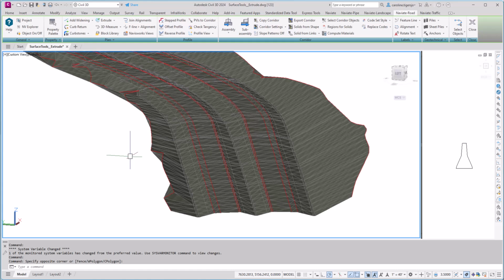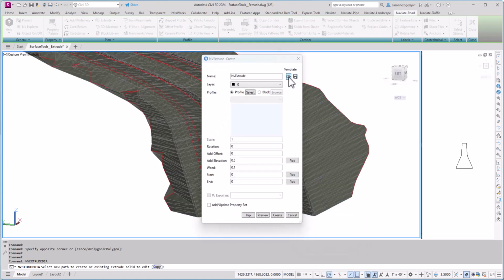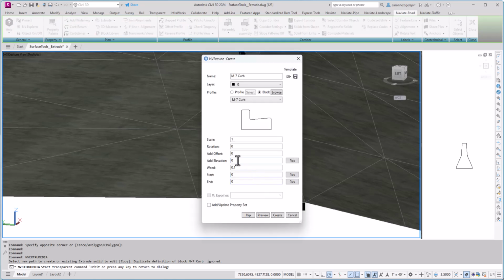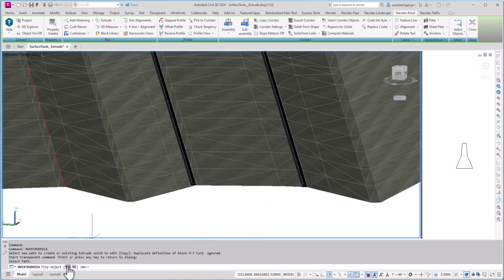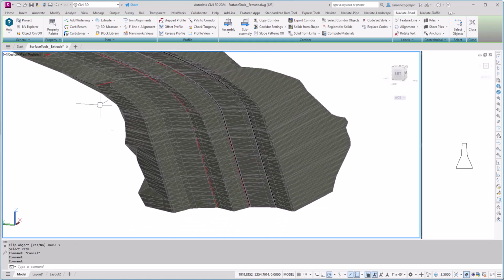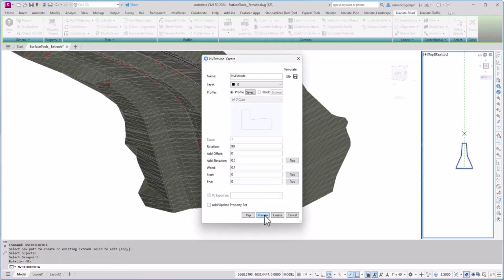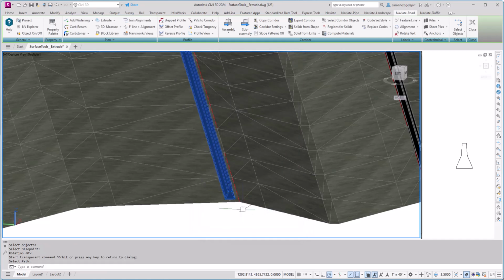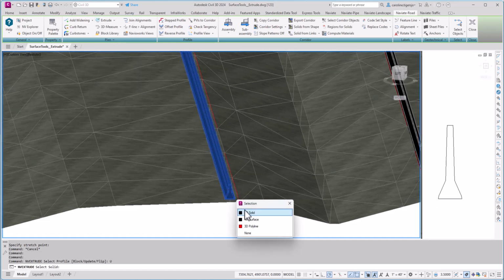Extrude in Naviate Road - Naviate for Civil 3D feature of the week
🚀 Today, we're showcasing the Naviate Extrude command in Naviate Road!

Easily create 3D solids along pull lines:
1. Select your path and use templates for setup.
2. Choose an M7 curve, preview, and adjust.
3. Add elevation and create your solid.
4. Create multiples and flip objects if needed.

You can also create solids from existing profiles in your drawing! Correct twisting by setting rotation to zero and dynamically link your profile for easy updates. Use the Update Solid function to keep your design fresh and accurate. 🎨✨

Timestamps:
0:04 Extrude creates solids along 3D pull lines.
0:07 Start by selecting a path for the solid.
0:13 Use templates to set up the dialogue.
0:15 Select an M7 curve and preview the design. Adjust curves if needed.
0:25 Add elevation in the dialogue.
0:29 Create the solid and create multiples. Flip objects if necessary and finalize the creation.
0:48 Create solids from a profile in the drawing.
0:52 Start the command, select a path, and use a profile from the drawing.
1:03 Preview and correct any twisting by setting rotation to zero.
1:11 Create a profile dynamically linked to the drawing.
1:16 Update the solid to reflect changes in the profile.